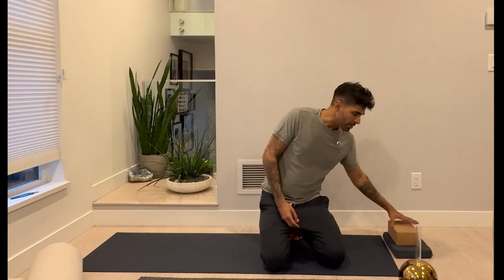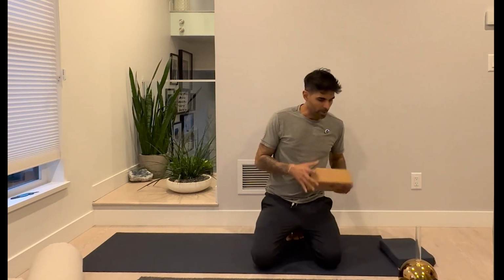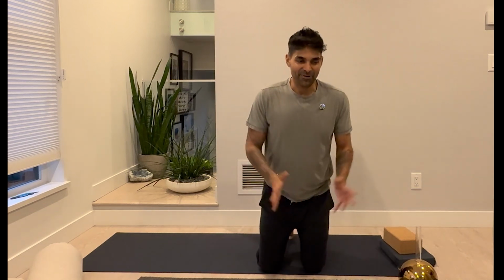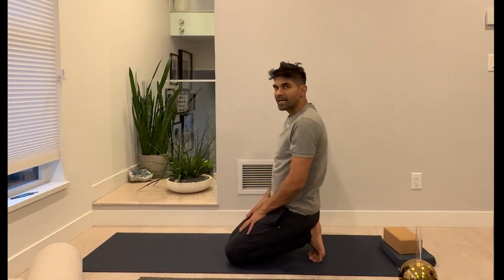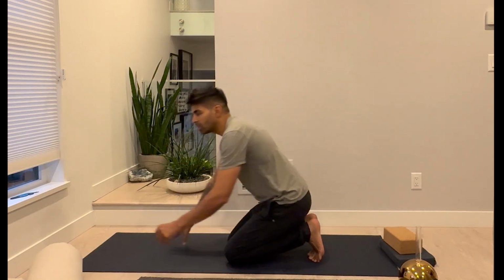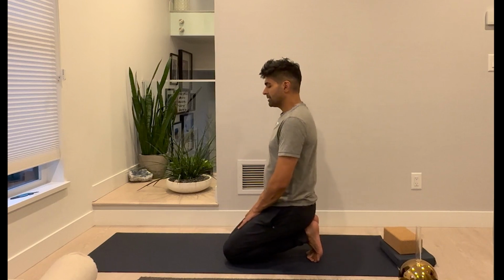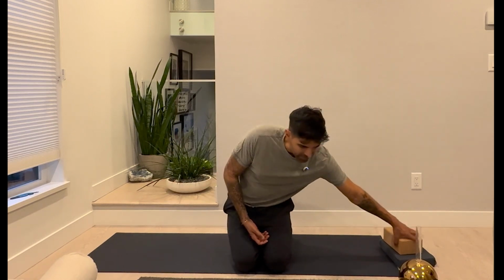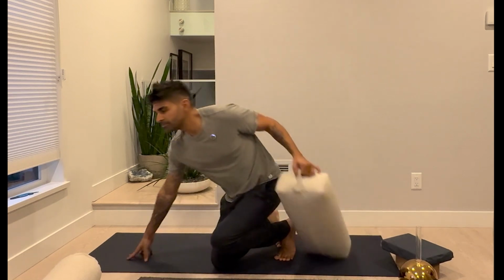Yin Yoga & Sound Healing with Farhad Khan - Intro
Join Farhad Khan for a deeply restorative Yin Yoga experience, designed to guide you into a state of deep relaxation, mindfulness, and inner stillness. This class blends traditional Yin Yoga postures with Farhad’s expertise in sound healing, using crystal bowls to enhance the meditative experience.
In Yin Yoga, poses are held for extended periods (2–7 minutes) to target deep connective tissues, improve flexibility, and stimulate energy meridians. The class follows a gentle, cooling approach, allowing you to explore three progressive stages within each posture, always listening to your body’s needs. Farhad will guide you through mindful breathwork, subtle energetic awareness, and intentional surrender, helping to soften tension, release stagnant energy, and cultivate deep introspection.
This practice integrates the wisdom of Chinese medicine, working with elemental energies—Earth for grounding, Water for emotional flow, and Wood for flexibility—while addressing key meridian lines like the kidney, bladder, and spleen. As you melt into each pose, the healing vibrations of sound therapy will help activate your parasympathetic nervous system, bringing a profound sense of peace and renewal.
Expect to use props (bolsters, blocks, blankets) to fully support your body, making this class accessible to all levels. The session closes with an extended Shavasana, allowing the sound frequencies to integrate fully into your being.
Come as you are, and leave feeling deeply restored, aligned, and present.
✨ No prior experience needed. Just bring an open heart, a curious mind, and a willingness to let go. ✨